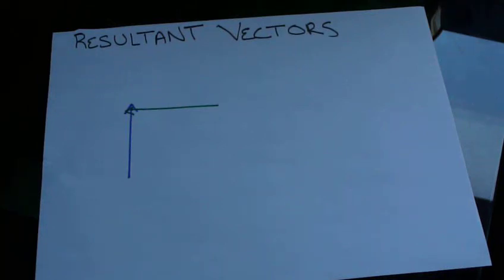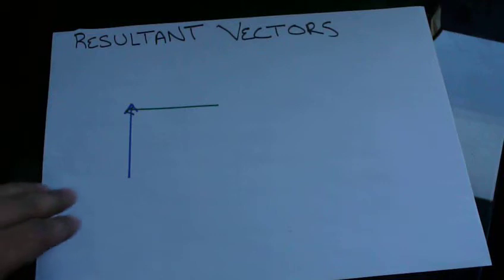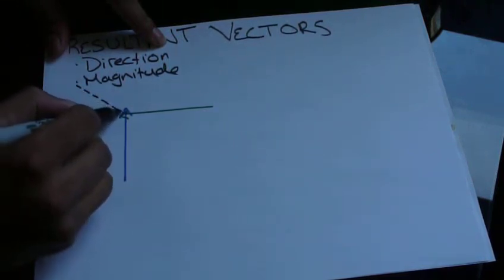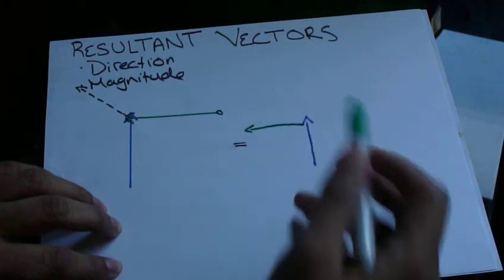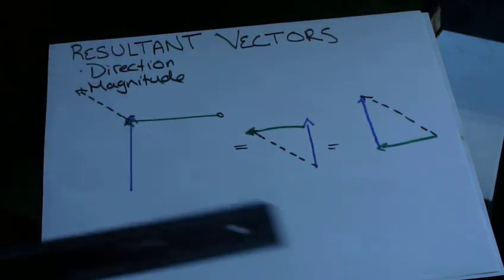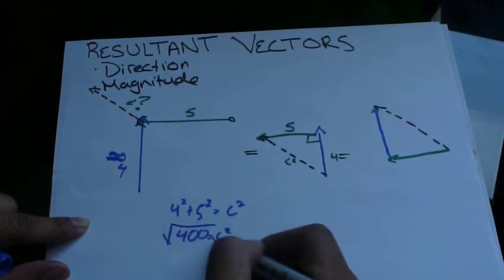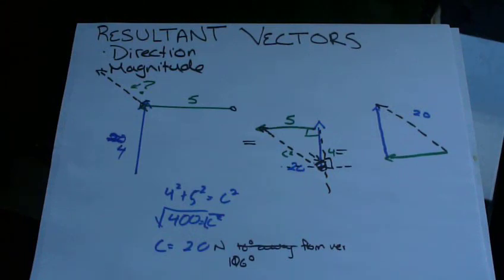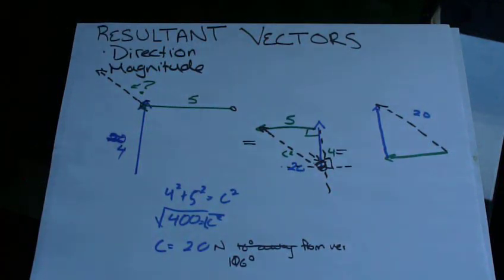Vector Addition Resultant Vectors Biomechanics Tutorial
Vector Addition Resultant Vectors Biomechanics Tutorial: Hey all, this is a tutorial video on how to approach a vector addition problem, please see my video on an actual example where I go straight into the deep analysis of the problem!